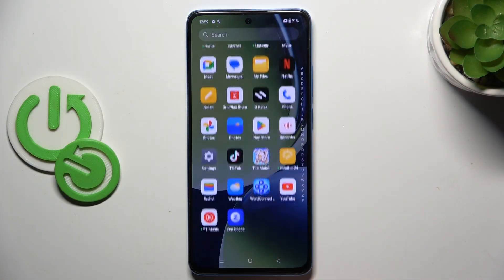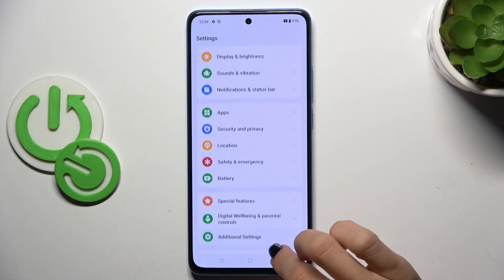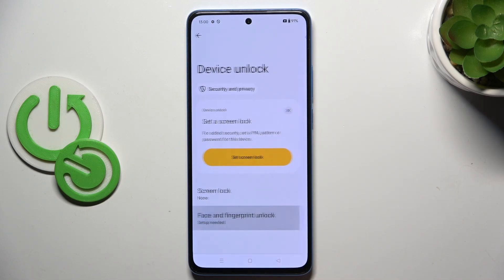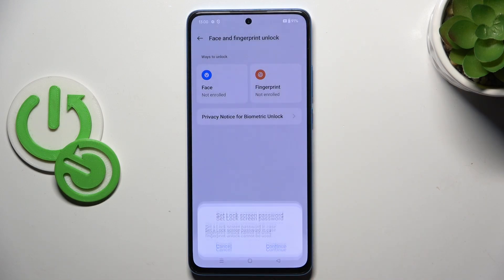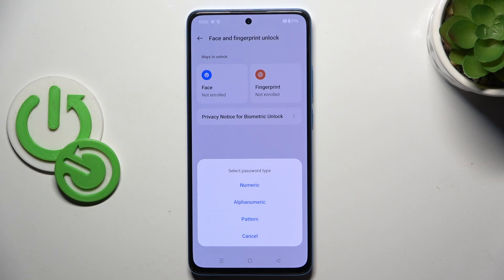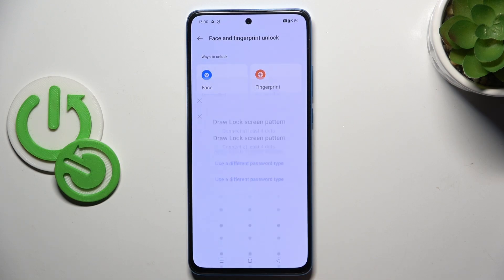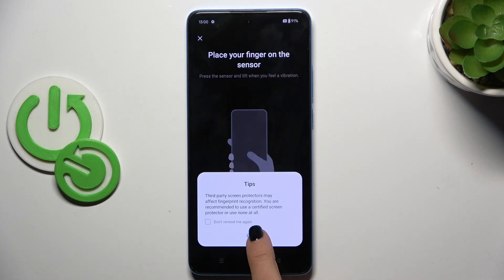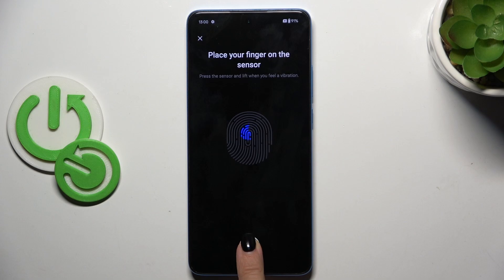OnePlus Nord CE 4 Lite - How to Add Fingerprint | Set Up Fingerprint Security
Hello everyone! Today, we’ll be demonstrating how to add a fingerprint to your OnePlus Nord CE 4 Lite for enhanced security. Fingerprint recognition not only protects your device but also makes unlocking it faster and more convenient. Let’s get into the process and make your phone more secure with this easy-to-follow guide.

How to add fingerprint in OnePlus Nord CE 4 Lite?
How to set up fingerprint security in OnePlus Nord CE 4 Lite Smartphone?
How to register fingerprint in OnePlus Nord CE 4 Lite Phone?